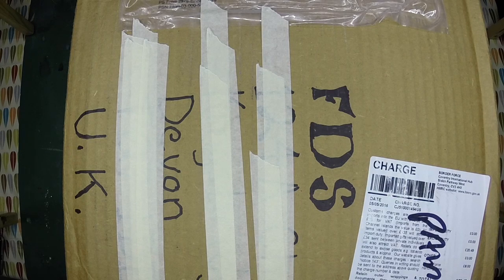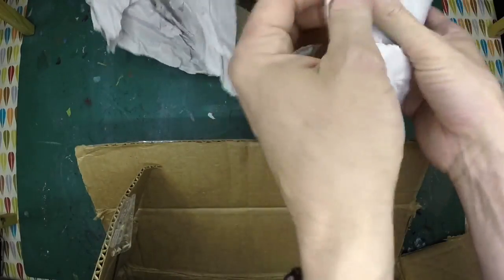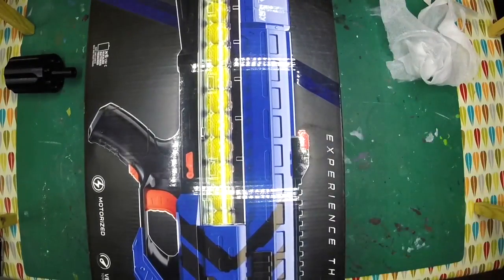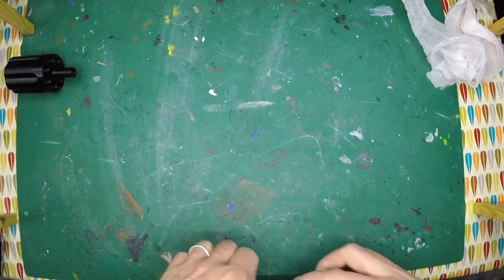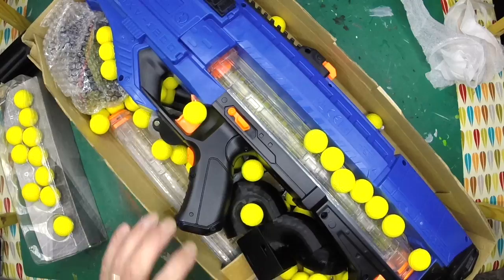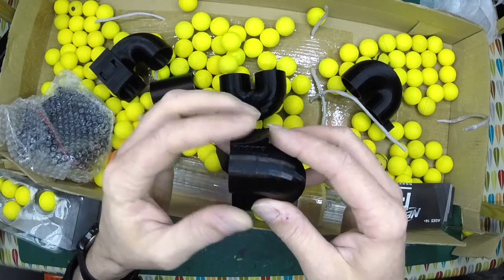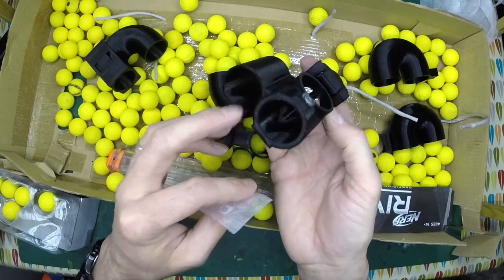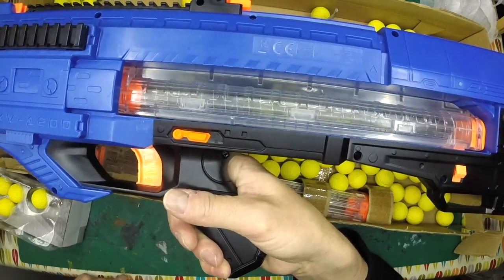Opening a Package From NoBaCon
Thanks to Mike at NoBaCon I got a few goodies this week.

Get your own FDS custom blaster-
Note commissions NOW OPEN, very limited numbers. I DO NOT TAKE COMMISSIONS FROM UNDER 18's.